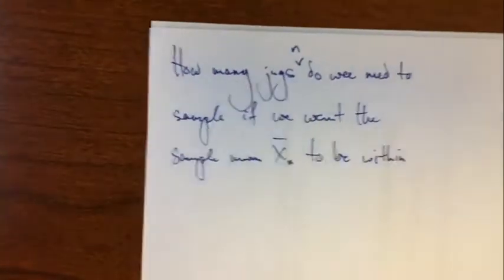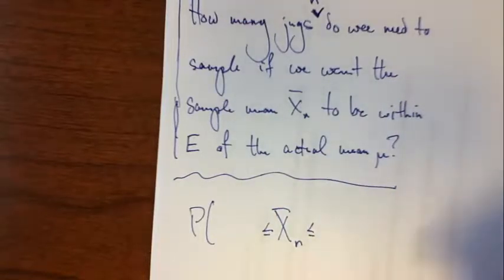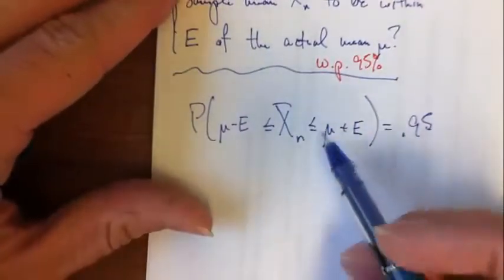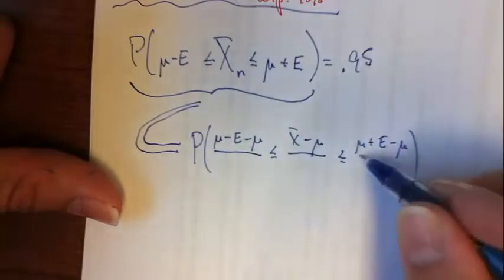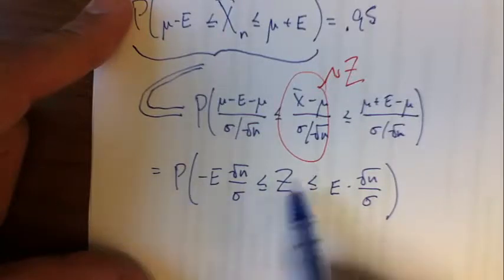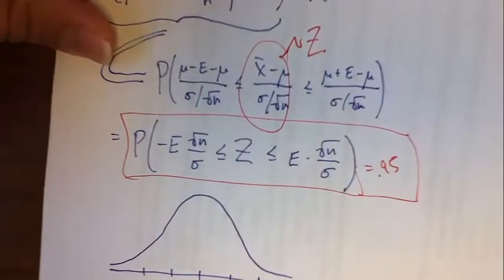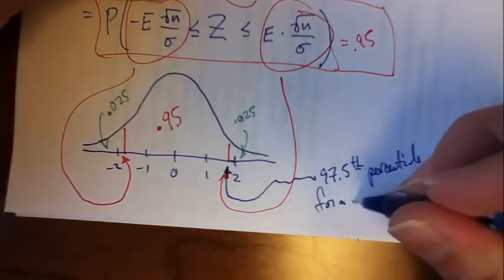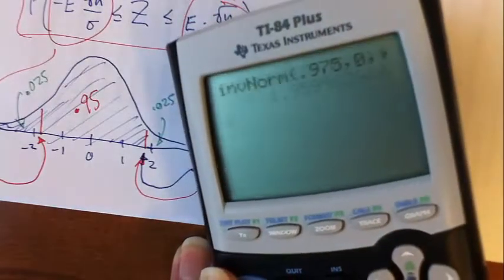Sums of Normals 2